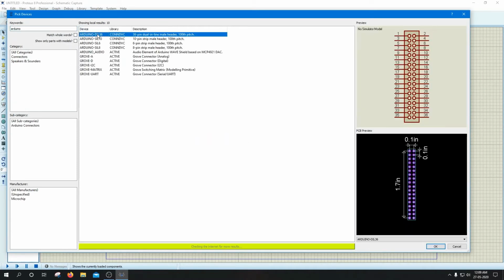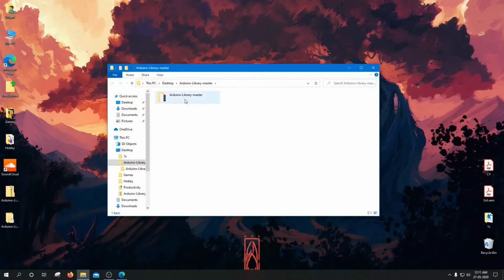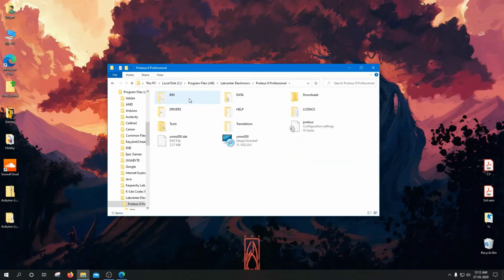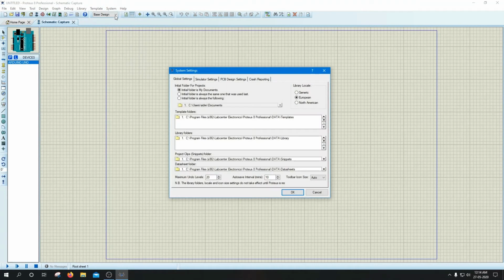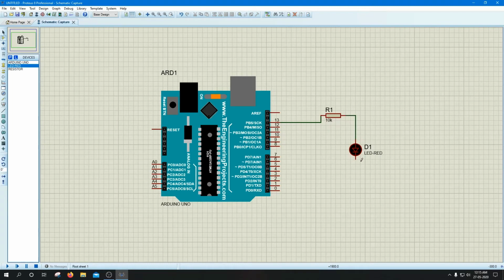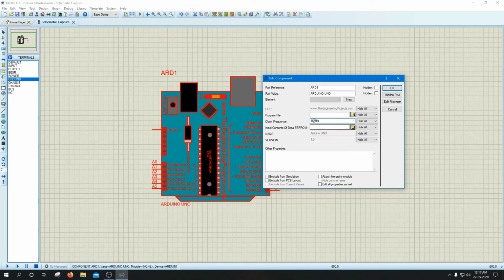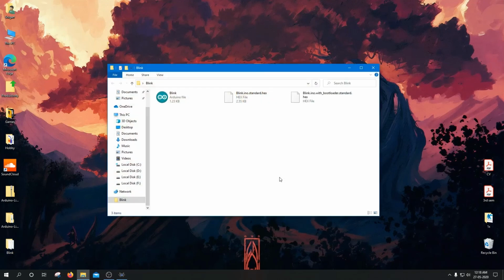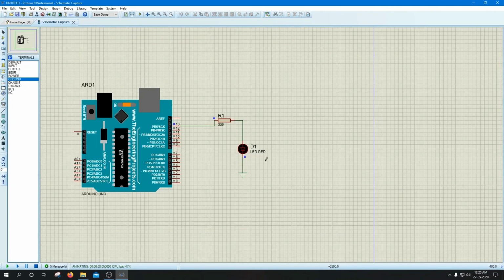2. Proteus Adding Library Blink a led Arduino , No hardware Need to learn Robotics / Electronics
This video shows how to create a new simulation project from scratch using the Proteus embedded simulator.

It's just a simple guide to becoming a contributor to our

In this tutorial, We will show you how to become a contributor to our

My tutorials are short, easy to follow, and detailed.

We make any machine Smart or Automatic Automation Robotics IoT Slog # Electronics
Full tutorials on our websites/Medium/Instructables:
(Pls - For more: Search your topics on the Blog page)